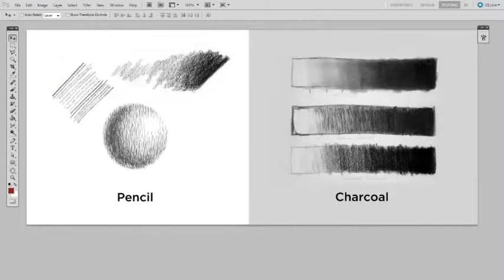Why Practice Digital Painting in Grayscale in Adobe Photoshop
Why Practice Digital Painting in Grayscale in Adobe Photoshop. (created - shareable license)

Donald (Dan) Grijzenhout creates weekly videos which can be viewed on his YouTube channels, Facebook and on Google Plus.  Using the links below, you will be able to become a subscriber of Dan’s content as it gets created.  Thank you for your interest.